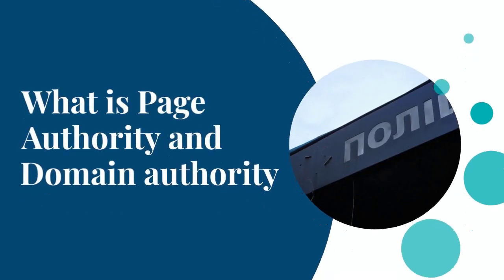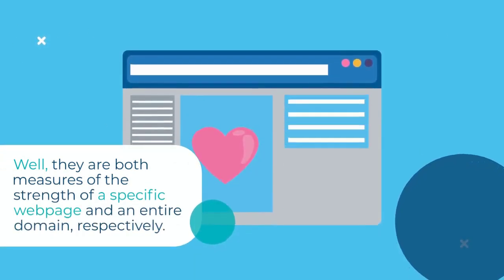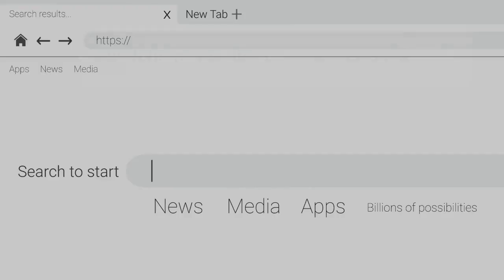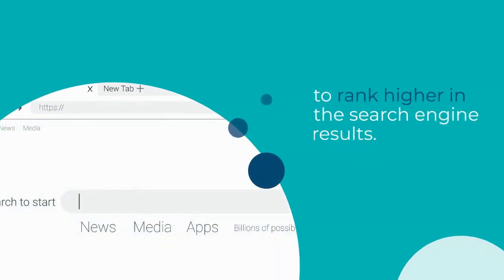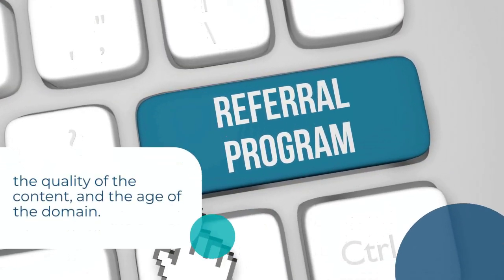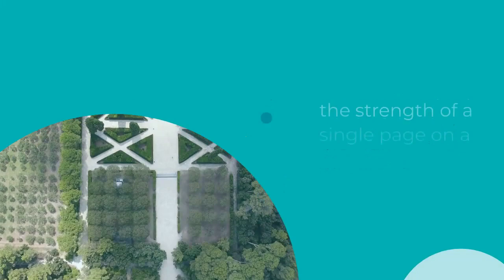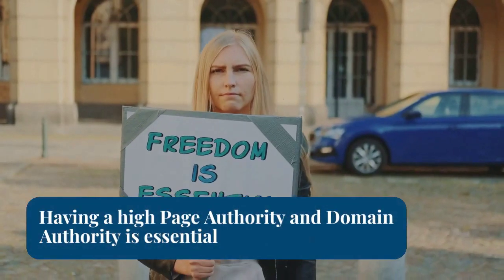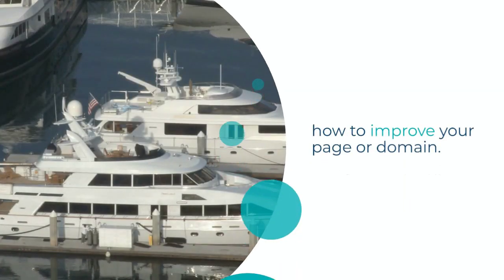What are Page Authority (PA) and Domain Authority (DA) - Explained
Page Authority (PA) and Domain Authority (DA) are two important SEO metrics that measure the authority of a page or website.

In this video, we'll explore what Page Authority (PA) and Domain Authority (DA) are and how they're calculated. We'll also discuss how Page Authority (PA) and Domain Authority (DA) can affect a website's SEO ranking. So if you're looking to improve your website's SEO, be sure to watch this video!
So what exactly are Page Authority and Domain Authority? Well, they are both measures of the strength of a specific webpage and an entire domain, respectively. In other words, they help to measure how a website ranks in the search engine results pages. So let’s dive a little deeper into each one.

First, let’s talk about Page Authority. Page Authority is essentially a score that is calculated by Moz, which helps predict how well a certain page will rank on search engine result pages. This score is based on multiple factors such as the strength of internal and external links, page content, and SEO optimization. A page that has a higher Page Authority score is more likely to rank higher in the search engine results.

Next, let’s talk about Domain Authority. Domain Authority is a similar score that is measured by Moz, but this score measures the strength of an entire website or domain. The score is based on things like the number of inbound links from other websites, the quality of the content, and the age of the domain. If a website has a higher Domain Authority score it is assumed to perform better in the search engine results.

So, what’s the difference between Page Authority and Domain Authority? The main difference is that Page Authority measures the strength of a single page on a domain, while Domain Authority measures the strength of an entire website or domain. So while both are important, a high Page Authority is usually needed to lift a specific page and Domain Authority would help lift the entire website.

Having a high Page Authority and Domain Authority is essential for SEO and ranking in search engine results. If you are looking to improve your website’s search engine ranking, it is important to track your Page Authority and Domain Authority as it can provide valuable insights on how to improve your page or domain.

If you have any questions or comments, leave them in the comment section below.

Keywordro- Best Digital Marketing Institute

About: Keywordro Indies is a YouTube Channel, Keywordro is all about improving Mentally, Emotionally, Psychologically, Spiritually & Physically your digital marketing skills.